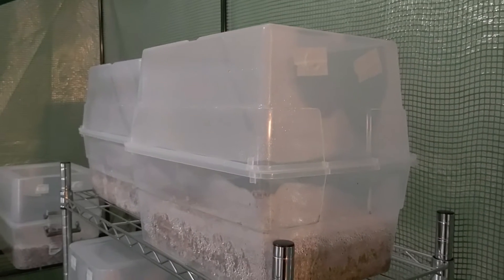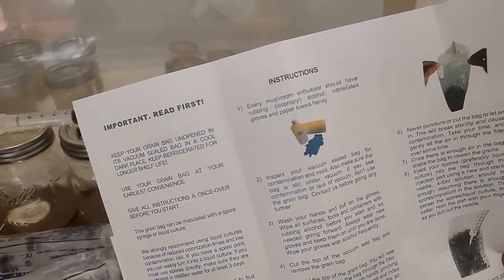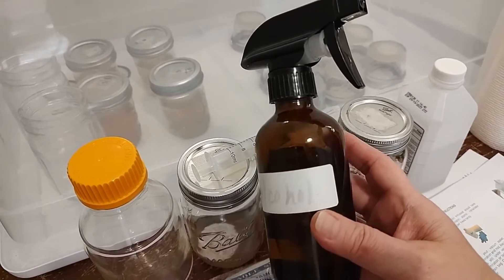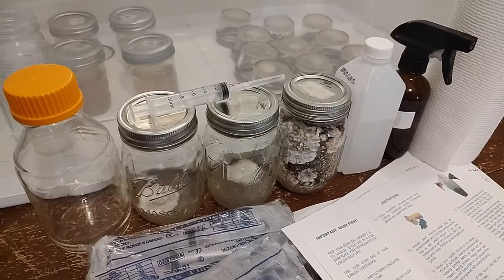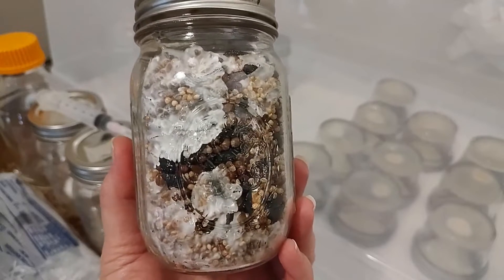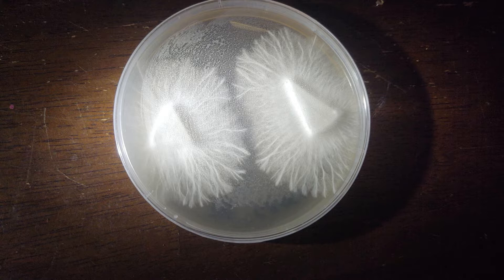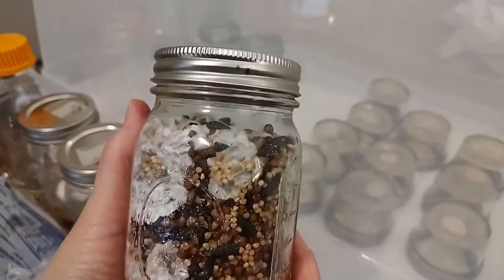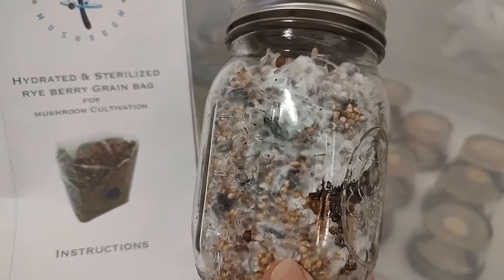How to Grow Mushroom for Beginner's Start to Finish Spores Mycelium Agar Grain WBS Substrate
How to Grow Mushroom for Beginner's Start to Finish Spores Mycelium Agar Grain WBS Substrate. We appreciate you and your comments.